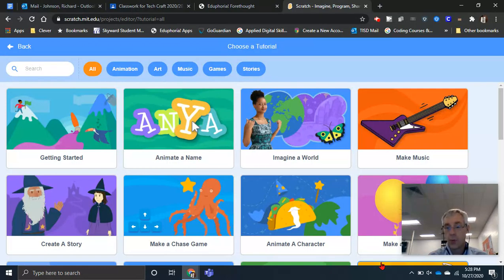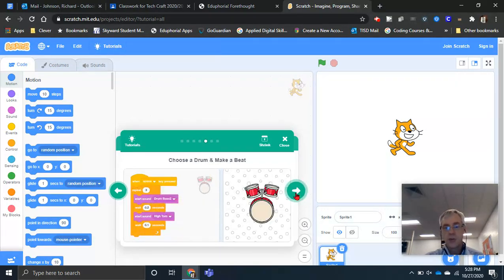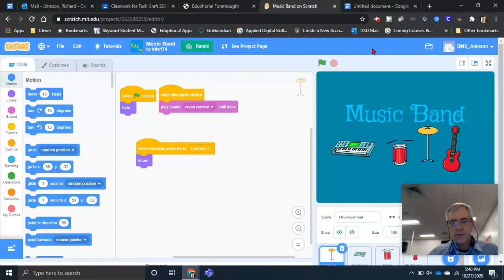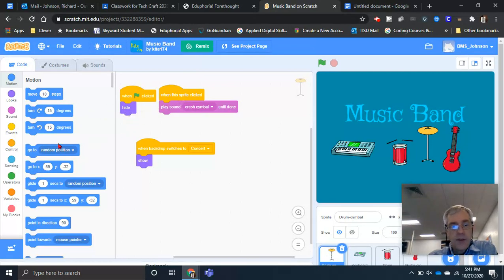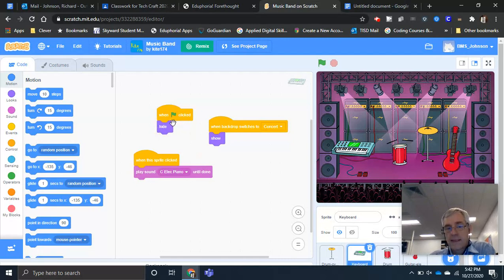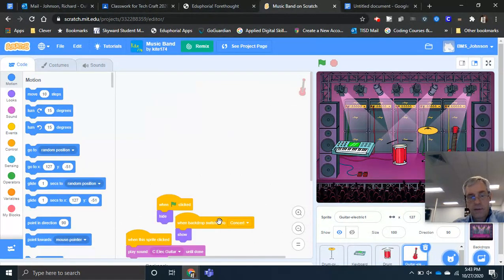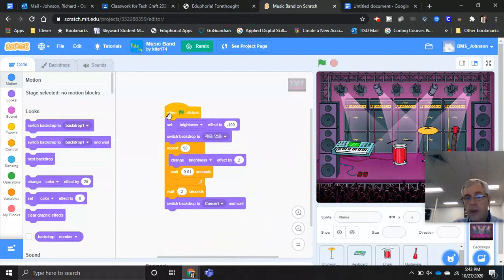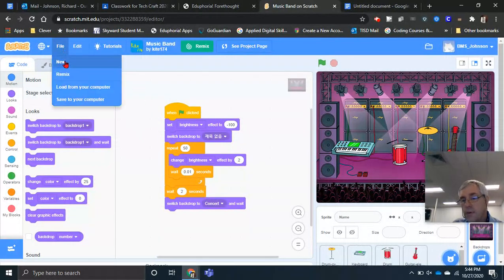Scratch_Music_&_Halloween